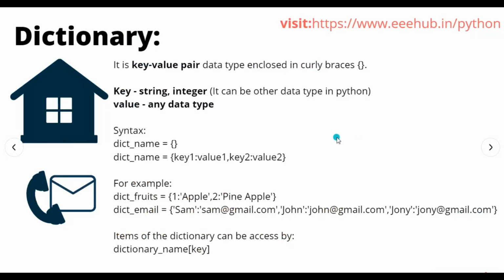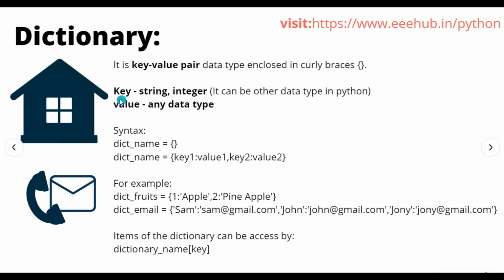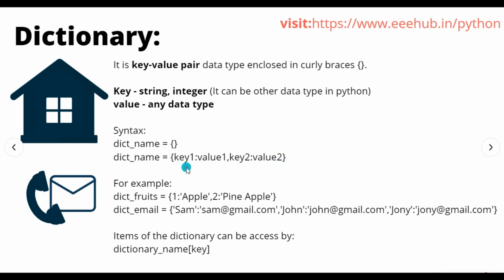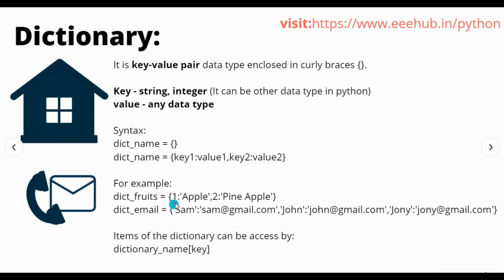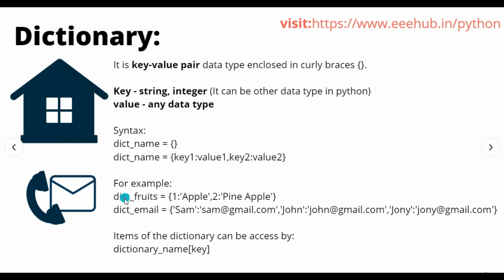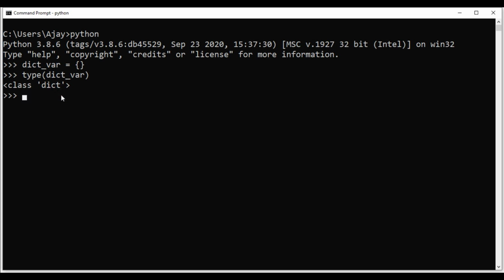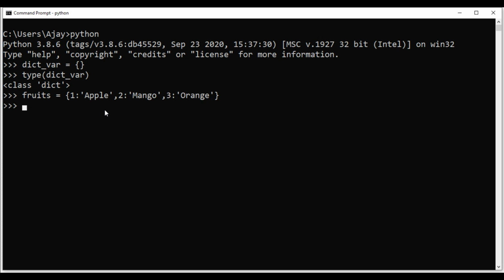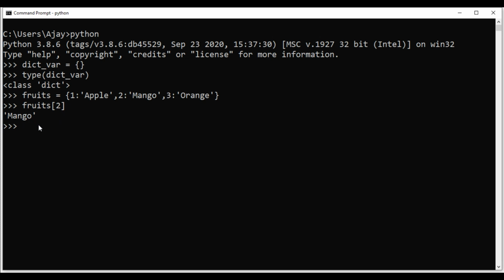What is dictionary in python | Python for Beginners | EEEHUB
In this video we have discussed about the dictionary in python. We have shown syntax for creating dictionary with examples.